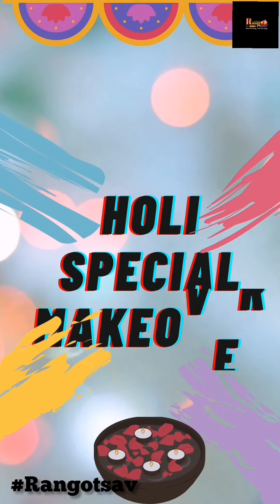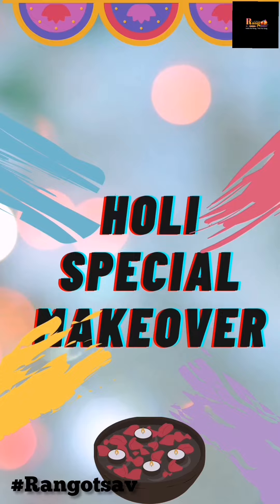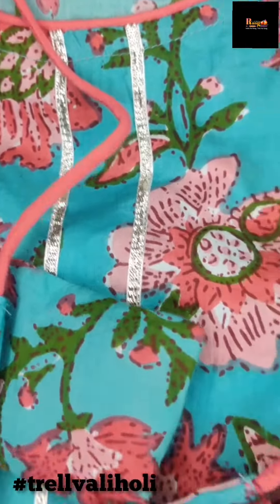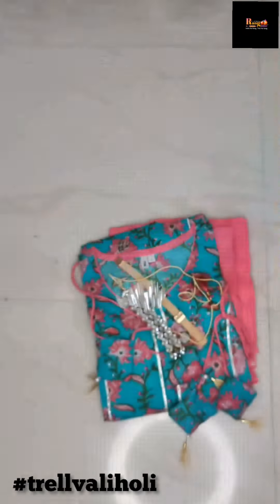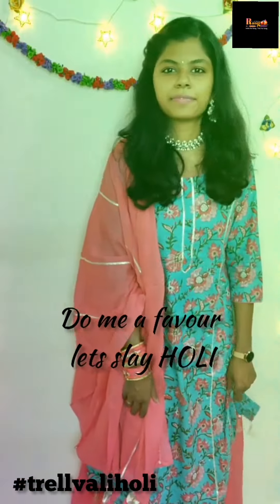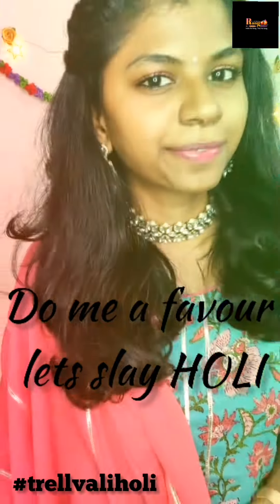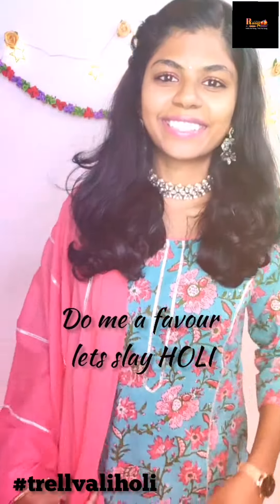AKS Kurthi for special occasions - Get Ready with me